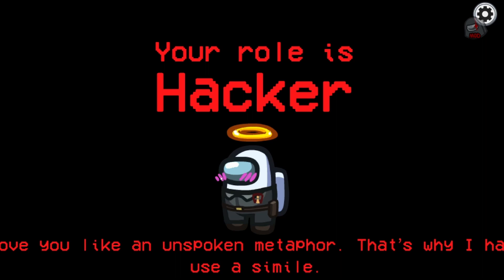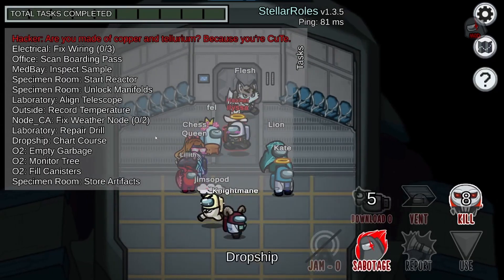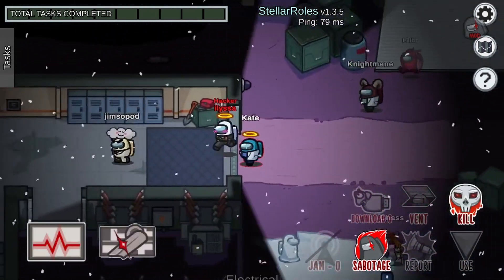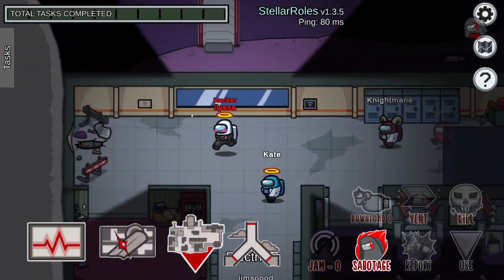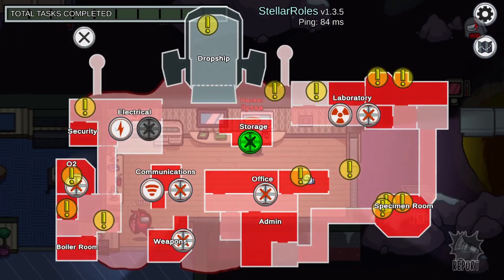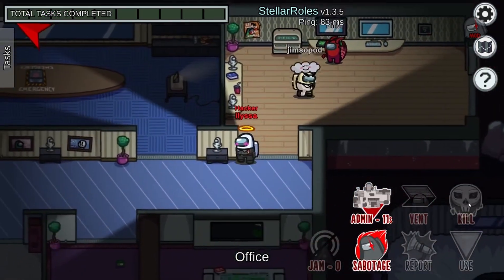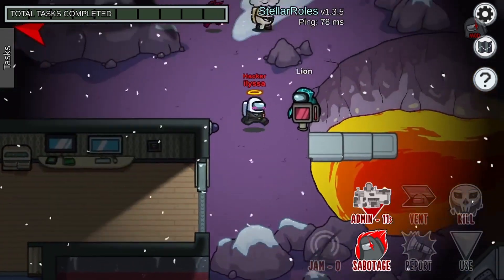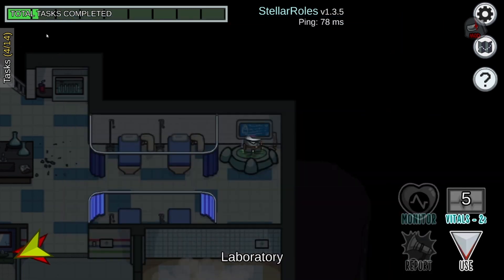New Stellar Imposter Role Hacker Explained | Among Us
The new hacker imposter role is a role that focuses on gaining access to and disrupting information sources!

Follow the rest of the Stellar Roles Dev Team on Twitch!